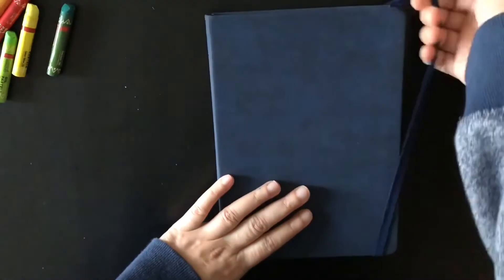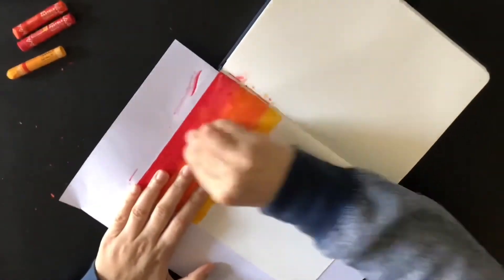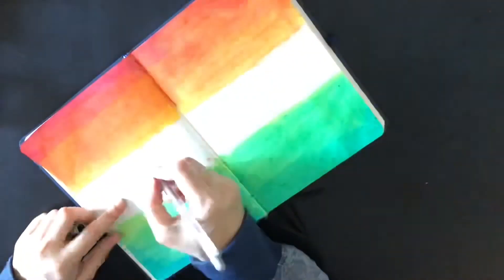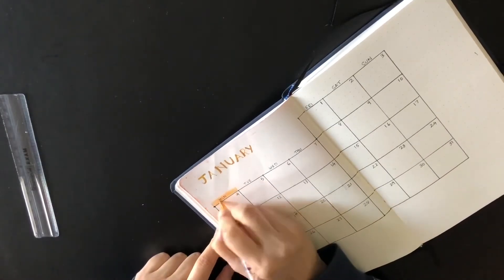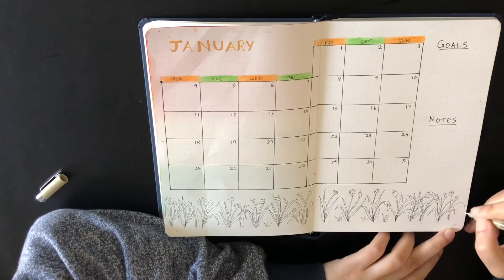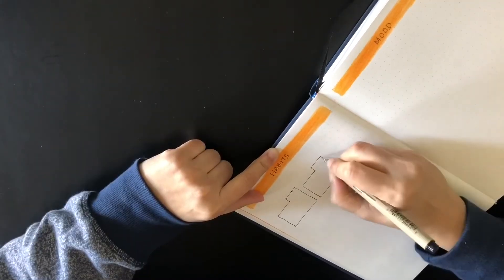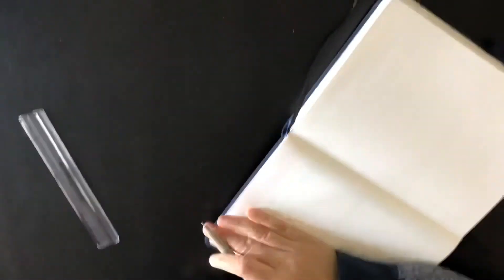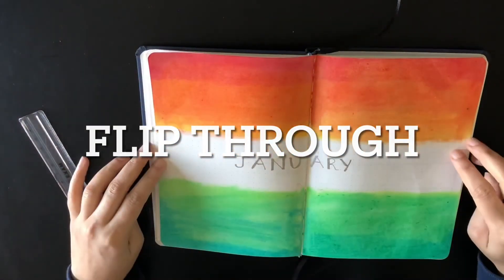January 2021 Plan With Me | 🇮🇳Republic Day theme | MatrikaS Signature Premium with Oil Pastel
Plan with me January 2021
Republic Day theme with Indian national flag
With oil pastels

Products used:

Dotted Journal:
MatrikaS Signature Premium 100 GSM

Oil Pastel:

Pen Set

rolling weekly
MatrikaS Signature Premium